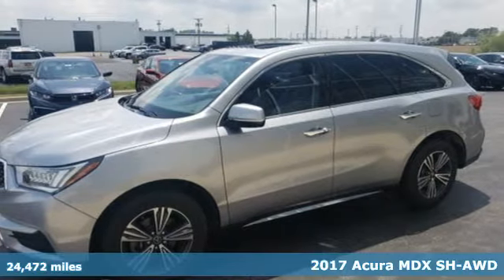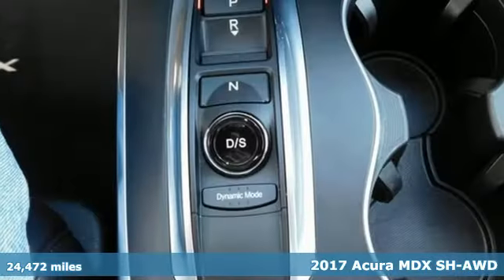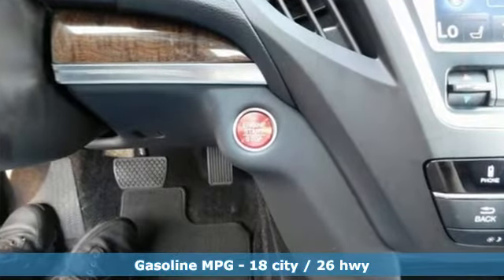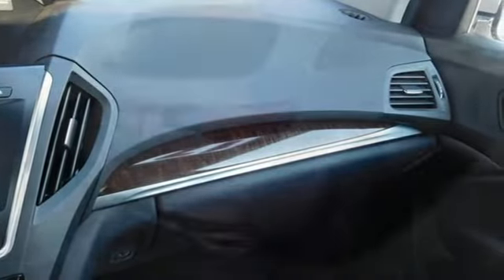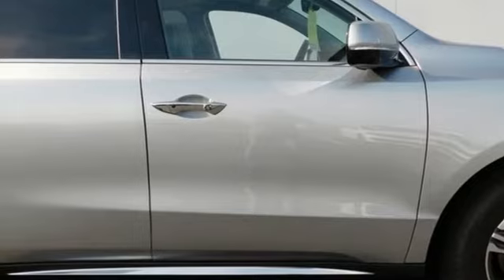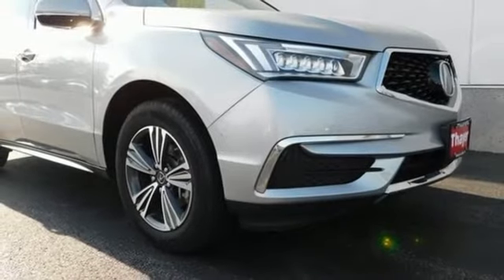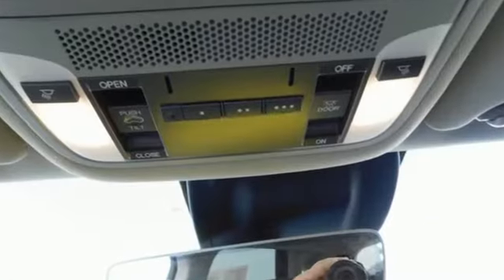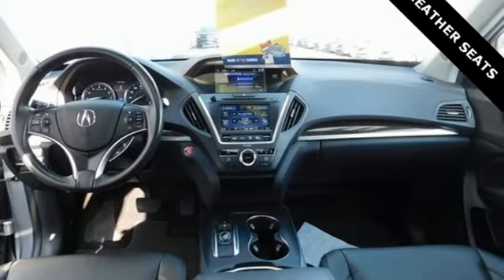Used 2017 Acura MDX Bowling Green OH Perrysburg, OH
Year: 2017
Make: Acura
Model: MDX
Trim: 3.5L
Engine: 3.5L V6 SOHC i-VTEC 24V
Transmission: 9-Speed Automatic
Color: Silver
Interior: Ebony
Mileage: 24472
Stock #: P1653
VIN: 5J8YD4H30HL003800

Our team at Thayer Honda welcomes you! Thayer Honda is family owned and operated, serving the area since 1935. We have a strong and committed sales staff with many years of experience satisfying our customers' needs in the Wood County area. Located in Bowling Green, Ohio and neighbors to Tontogany, Cloverdale and Portage, and less than 30 miles outside Toledo, we will help you find the right vehicle for your needs. Feel free to browse our inventory online, request more information about our new or used vehicles, set up a request a quote or inquire about our auto financing options! At Thayer Honda, please review our extensive inventory of Honda cars, trucks, and SUVs, including the